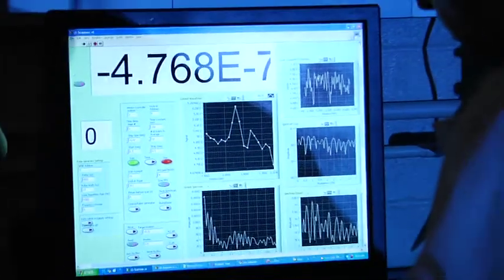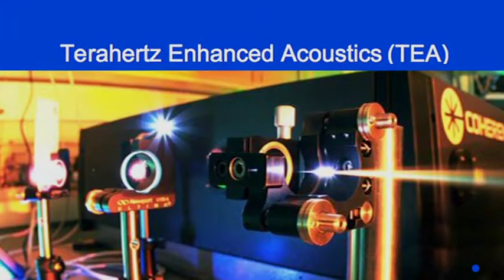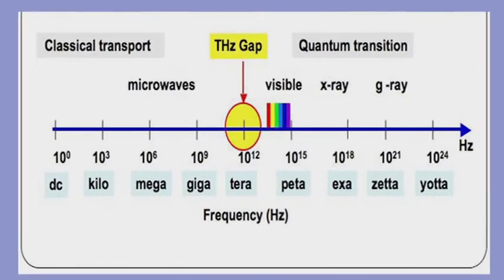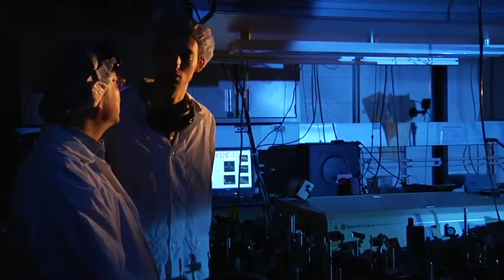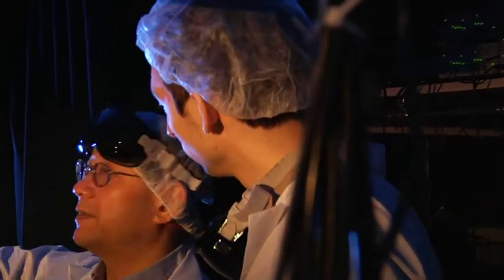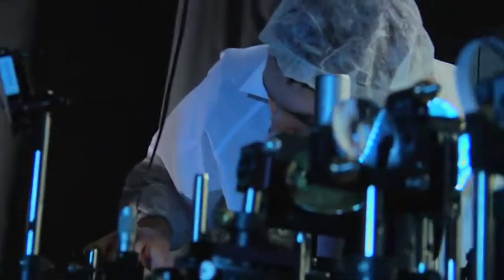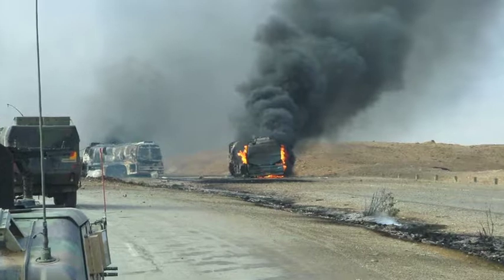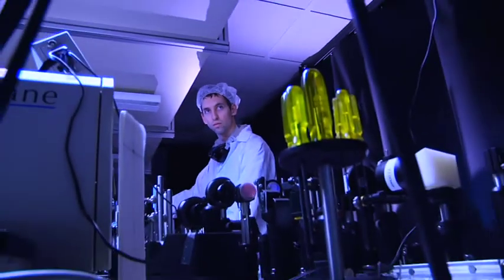Benjamin Clough: Lemelson-MIT Rensselaer Student Prize Finalist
Benjamin Clough has developed a novel method for eavesdropping on terahertz information hidden in invisible plasma acoustic bursts. The doctoral student at Rensselaer Polytechnic Institute has demonstrated a promising technique that employs sound waves to boost the distance from which researchers can use powerful terahertz technology to remotely detect hidden explosives, chemicals, and other dangerous materials. Clough, a student in the Department of Electrical, Computer, and Systems Engineering at Rensselaer, is one of three finalists for the 2011 $30,000 Lemelson-MIT Rensselaer Student Prize.